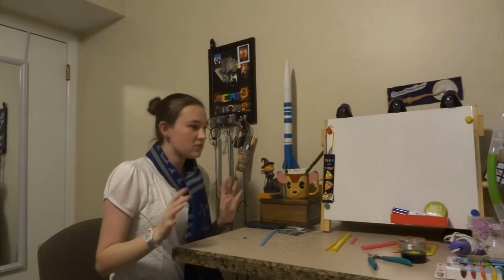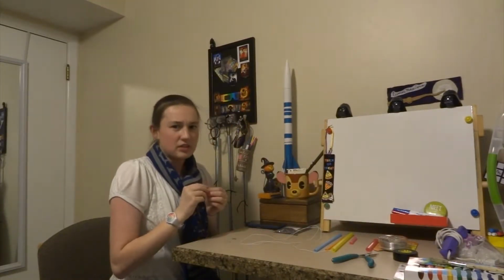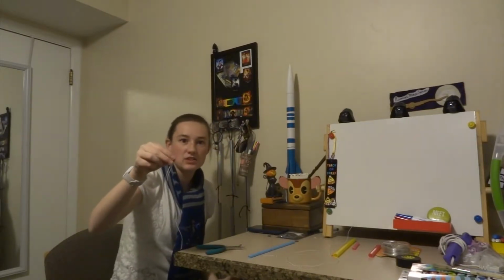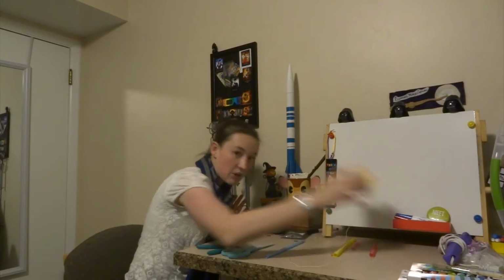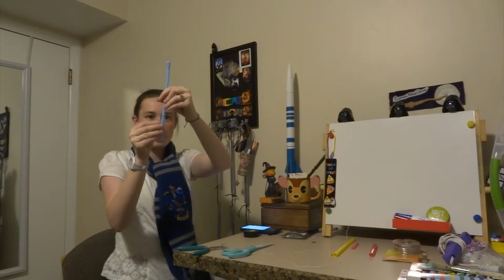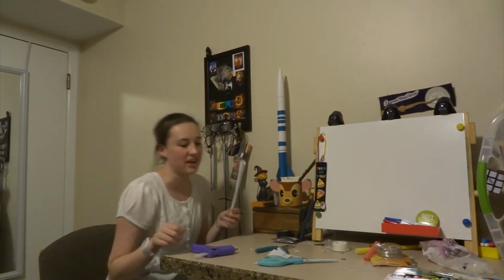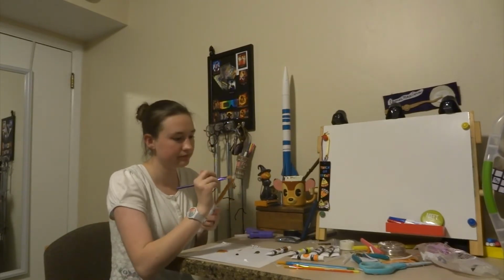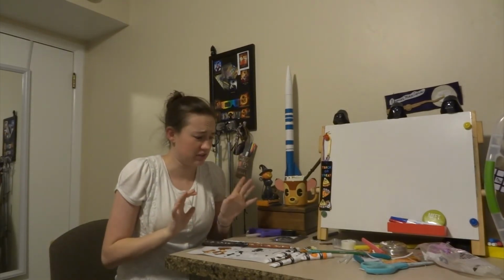DIY Light-Up Wand Detailed Explanation: Newt's Wand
I made another DIY light-up wand tutorial video. This time I made Newt Scamander's wand! This one has more detailed descriptions, but has it from a wider angle. If you want the closer up shots, check out my video of me making Tina's wand